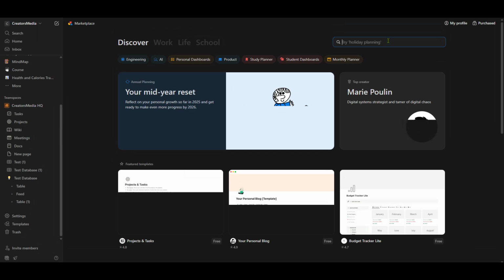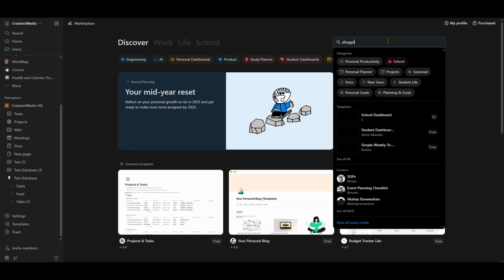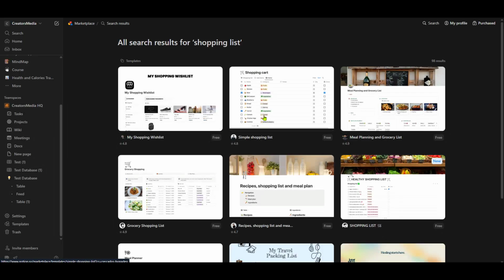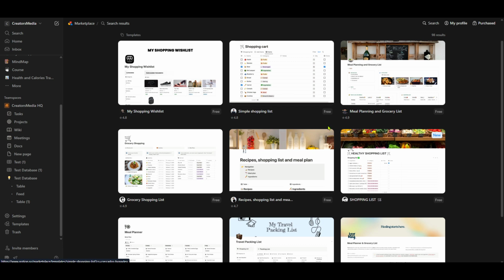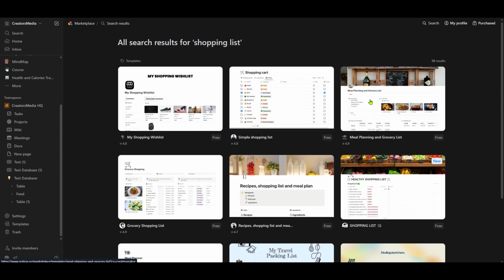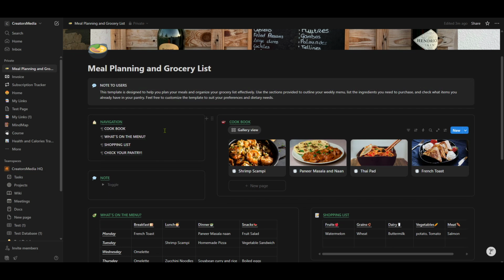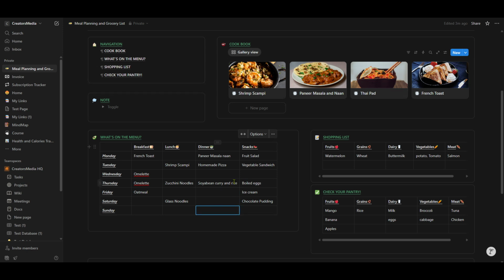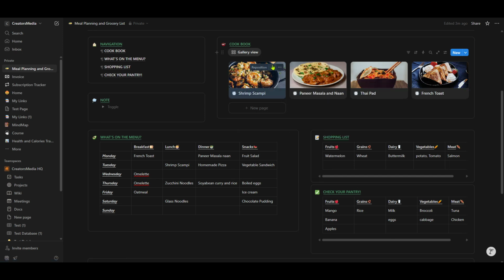How To Build A Notion Shopping List And Meal Plan. [2025 Guide]